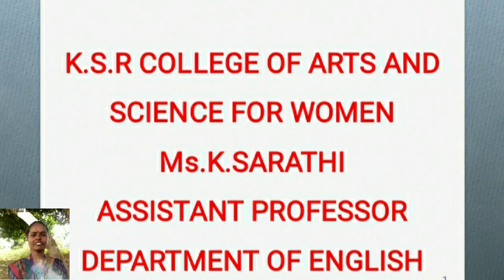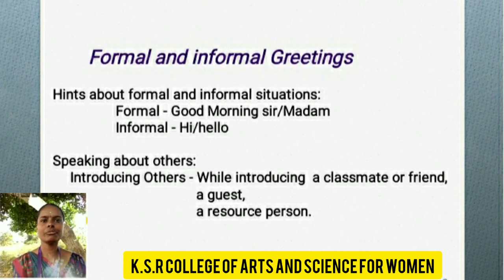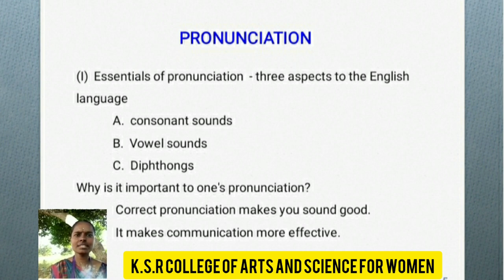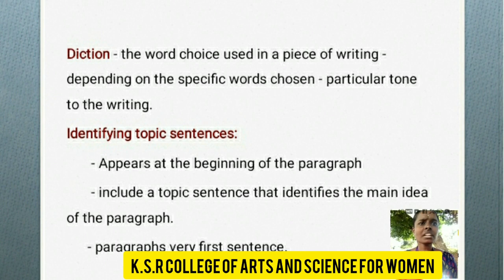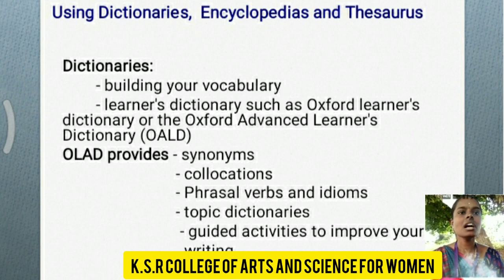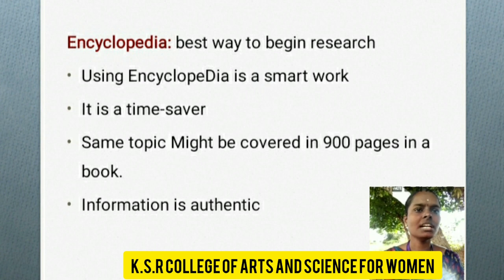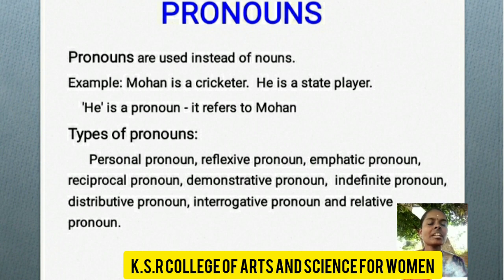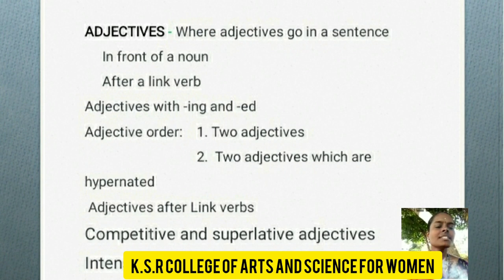LCS : communicative English | Ms. K. Sarathi , Assistant Professor , Department of English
B.A. English
B.A. Economics
B.Com.
B.Com. CA
B.COM Financial Marketing  and Analytics
BCA
B.Sc. Chemistry
B.Sc. Mathematics
B.Sc. Physics
B.Sc.,Nutrition and Dietetics
B.Sc.,Microbiology

M.Sc., Mathematics
M.Sc.,Costume Design and Fashion
M.Sc.,Physics
M.Com